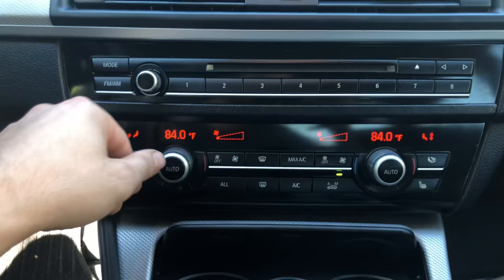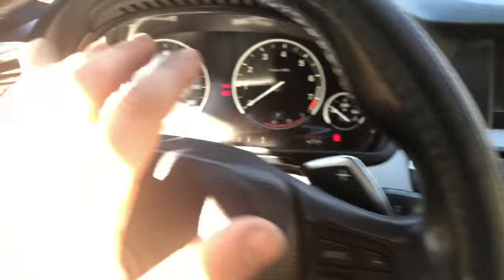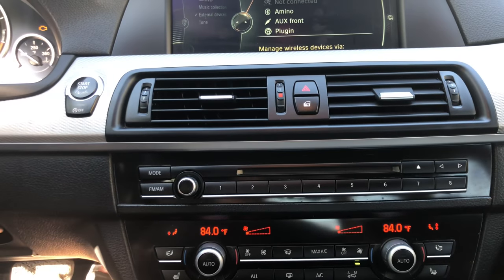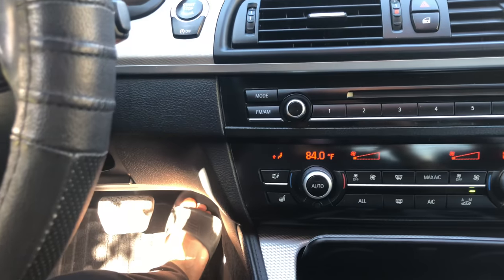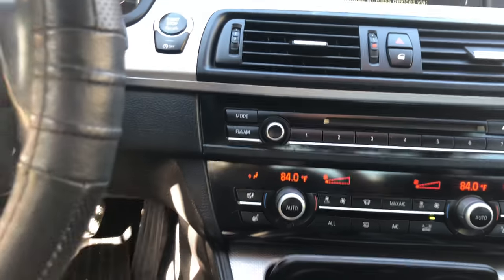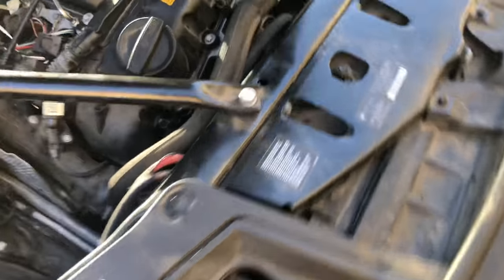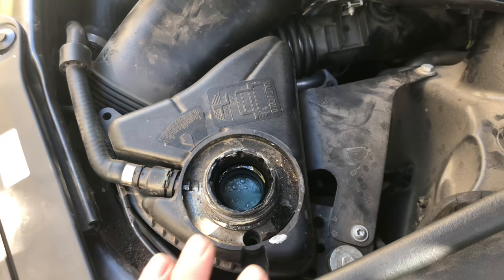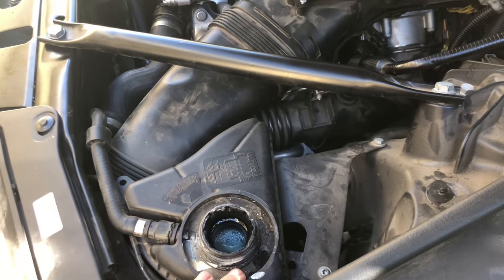Bmw how to bleed coolant system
All bmw electric water pump test.
If your car was over heating, first step is you need to test your water pump before any work you do.
Here’s the instructions
1. Turn ignition On
2. Hook up battery to charger
3. Turn heat to max
4. Put fan speed on the lowest speed
5. Press gas pedal for 10 seconds
You should hear the electric water pump and see the water to circulate
IF YOU DID NOT HEAR OR SEE THE WATER CIRCULATING Check fuses first if still not working THEN THE WATER PUMP IS BAD.